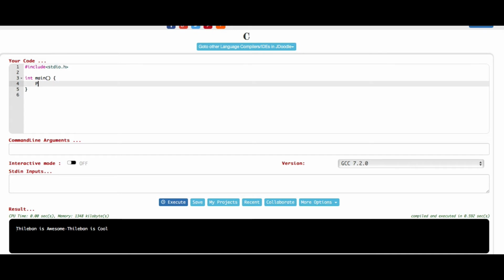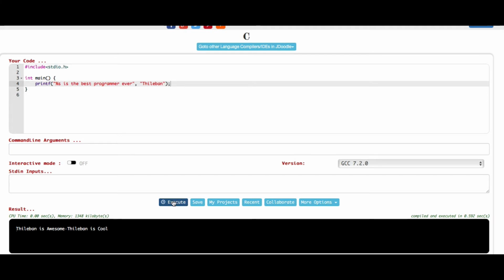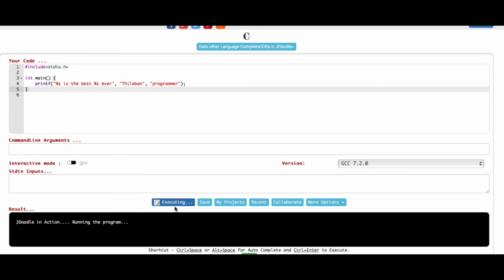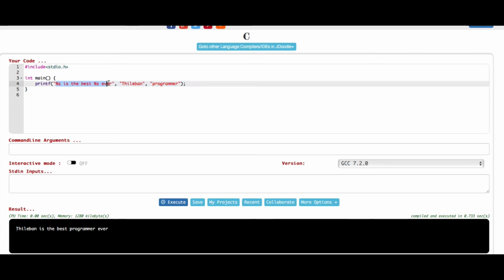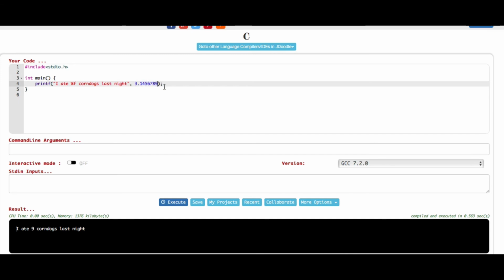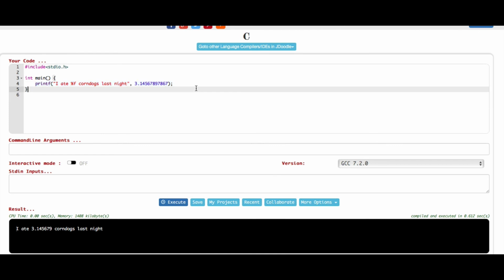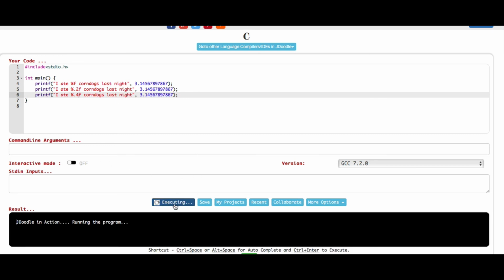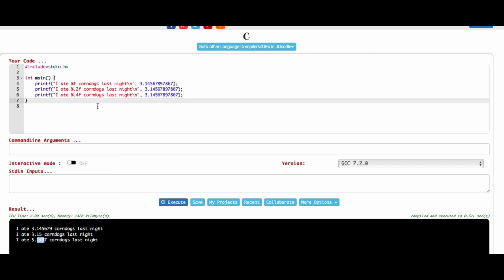C Programming Tutorial - 4 - Conversion Characters